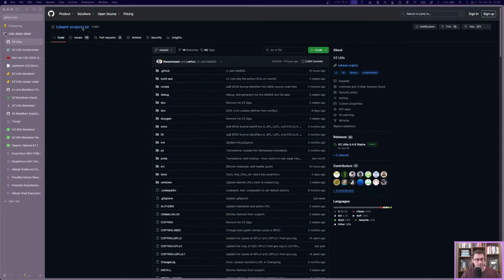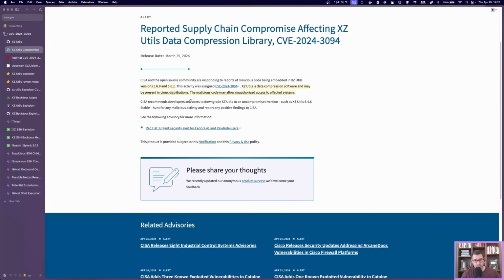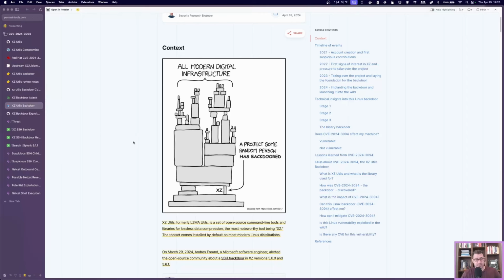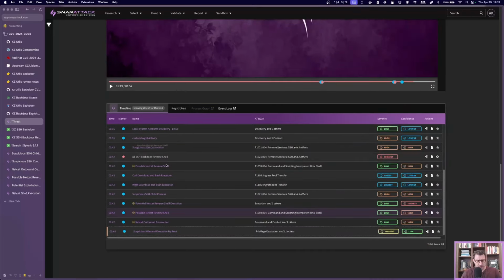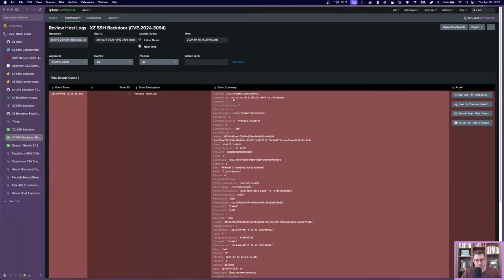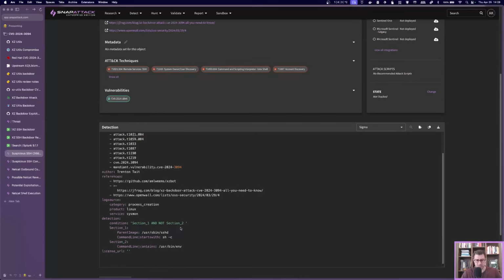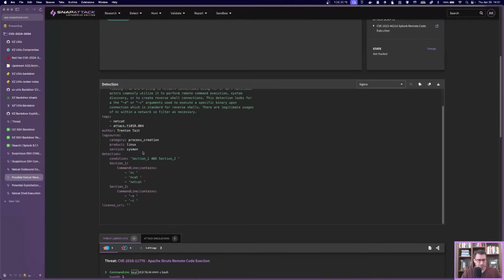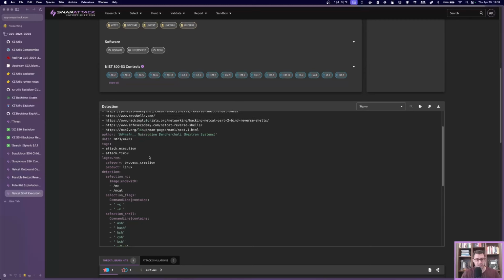Hunting the XZ Backdoor (CVE-2024-3094) | Threat SnapShot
Welcome back to another episode of SnapAttack's Threat SnapShot! I’m AJ King, the Director of Threat Research here at SnapAttack. In today’s episode, I dive into detecting the XZ Backdoor, CVE-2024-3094, a sophisticated supply chain attack that could have had a massive impact on many Linux distributions.

This episode is crucial for anyone responsible for protecting Linux systems, providing you with the knowledge to hunt your in your environment for reverse shell activity. Whether you’re a seasoned professional or new to cybersecurity, this story of near-missed danger and breakdown of threat detection will keep you engaged and informed.

📢 *Have questions or topics you’d like us to cover?

- Threat: XZ SSH Backdoor (CVE-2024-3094)
- Detection: Suspicious SSH Child Process
- Detection: Possible Netcat Reverse Shell
- Detection: Potential Exploitation of CVE-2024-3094 - Suspicious SSH Child Process
- Detection: Potential Netcat Reverse Shell Execution